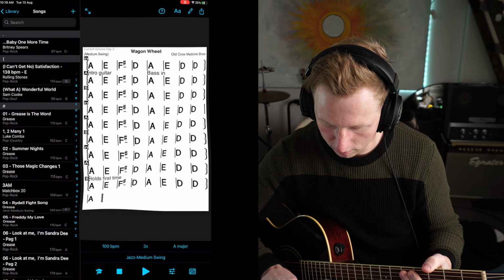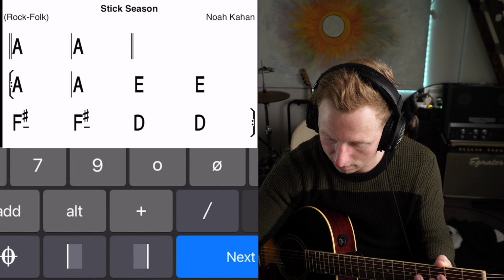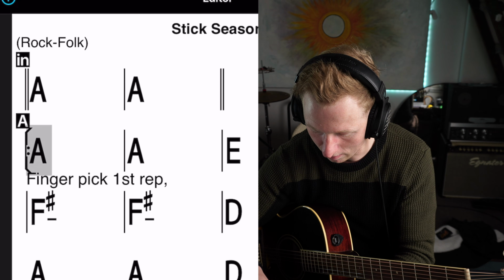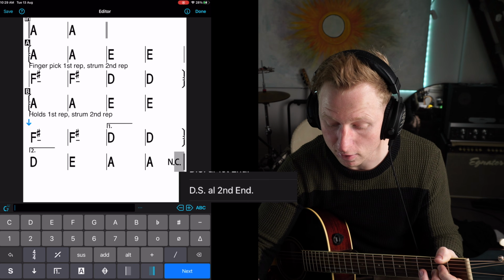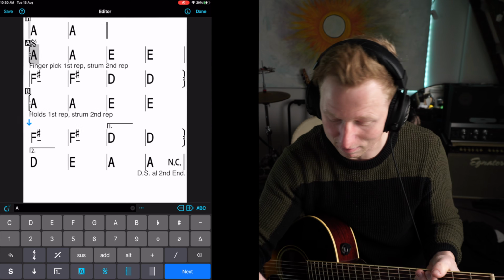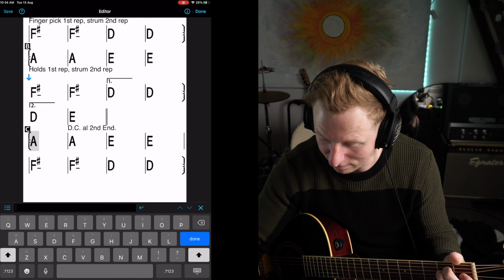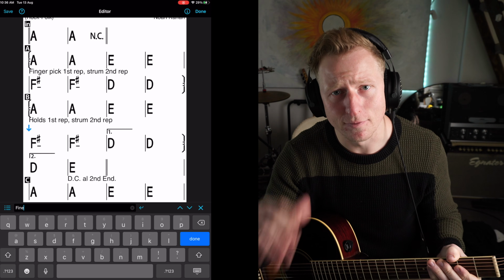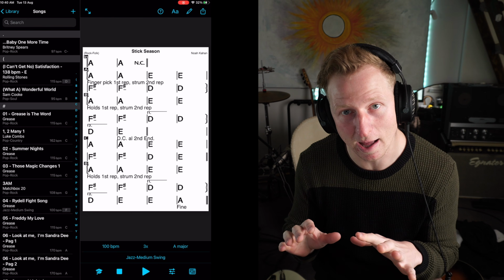How to Chart Music for Your Band in iReal Pro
Hey! I'm Rob, an artist development mentor, producer and mixing engineer.
In this video, I talk a about how to write a chord chart to give to your band or to learn a song.

Download my FREE "Sad Keys" sample pack & Notion Songwriting Database

Thanks
Rob